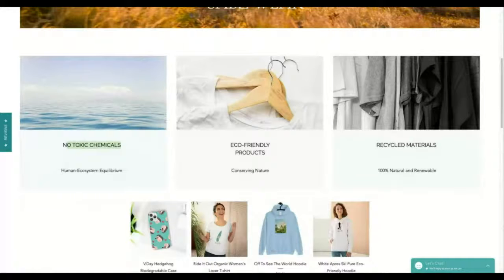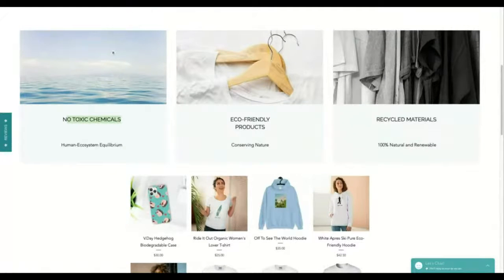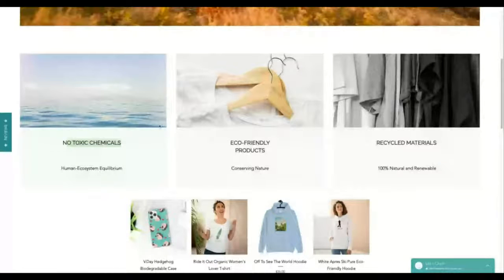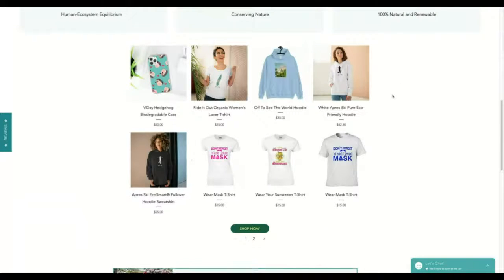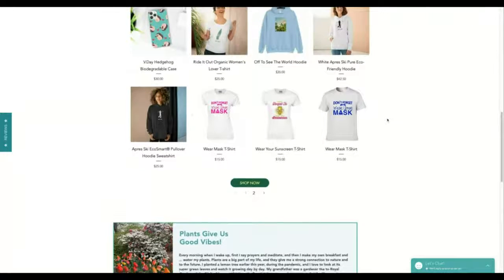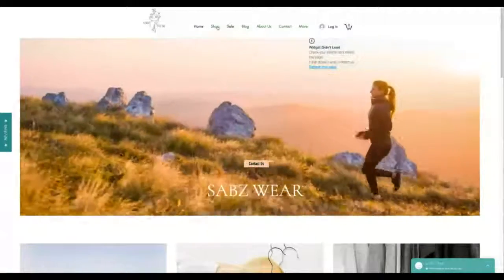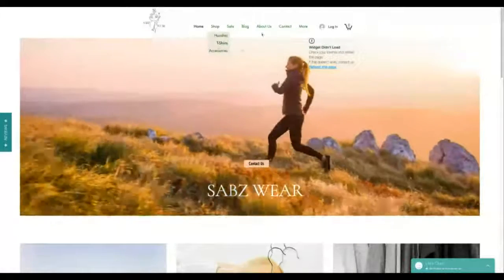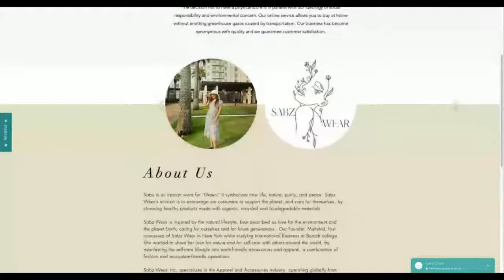Live Training: Live Website Audits with Elizabeth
Learn more…

💚 Hi, I'm Elizabeth Pampalone!
I teach business owners and marketers how to streamline their marketing and take back their life!
I am a marketing minimalist and have been on over 250 podcasts as a guest. I am a Successful Entrepreneur, Syndicated Podcaster and Expert Marketer with over 20 years of experience.
My award-winning business has been rated the #1 Business Consulting Firm in Jacksonville multiple years in a row. My unique approach reduces overwhelm and confusion when it comes to marketing your business.

Get Absolute Marketing, The Simplified Academy, and various other business, podcast, video series and course names will be mentioned in my videos. This was me evolving over the past few years, each one with a lesson and a level up! All of these are trademarks of ElizabethPampalone.com

🆓 FREE 🆓 RESOURCES:

🧰 Download the Pro Toolkit (A list of all my recommended software for everything to do with business and marketing)

✍🏻 Download How to write a Blog post in 10 min Guide